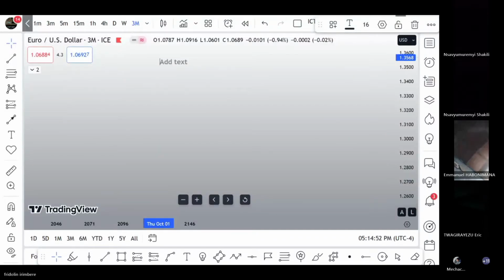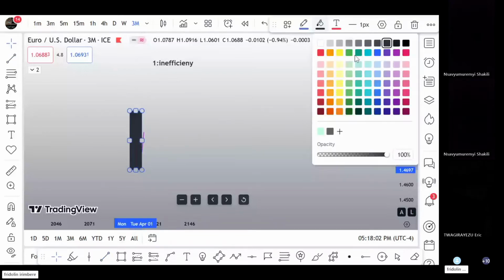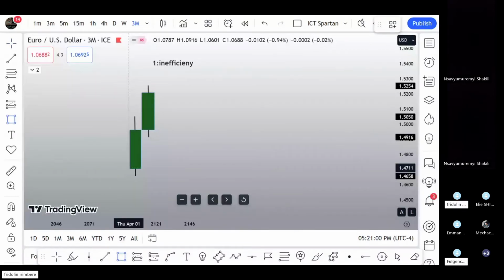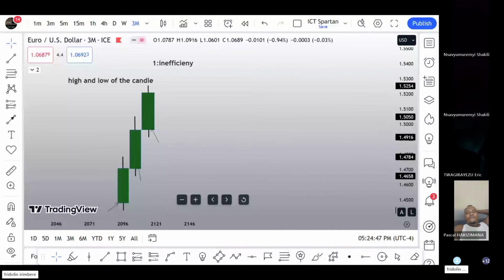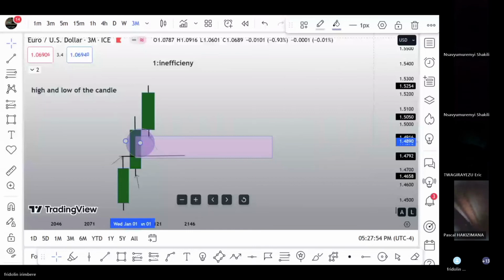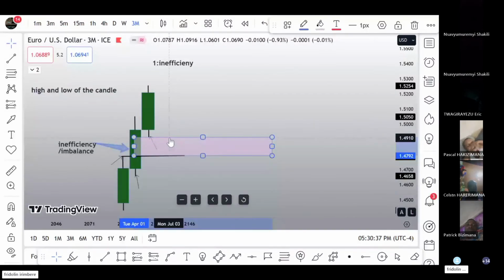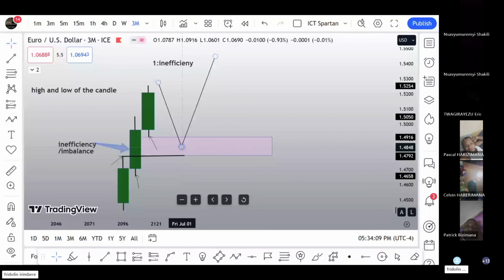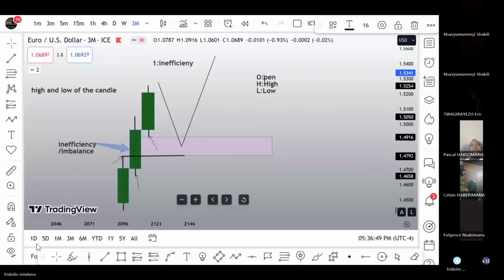3.Fair value gap: 2024 free mentorship in Kirundi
fair value gap ni imwe mu ma theory zikoreshwa muri forex trading